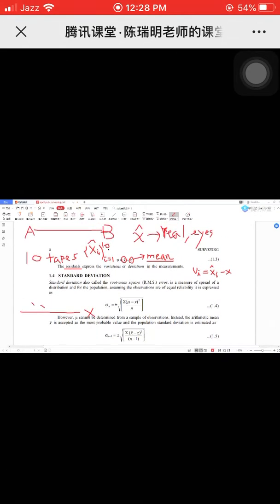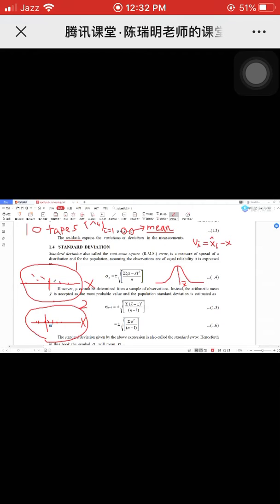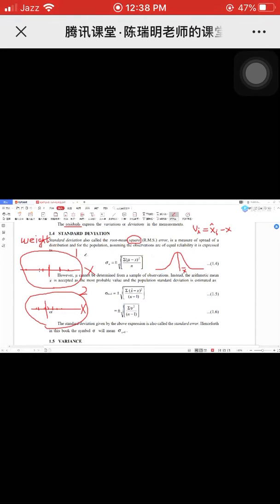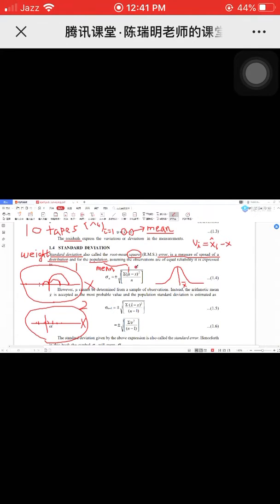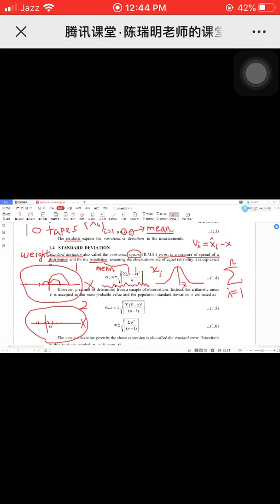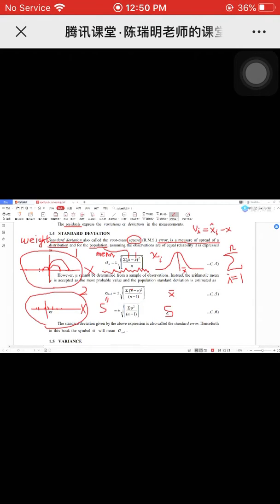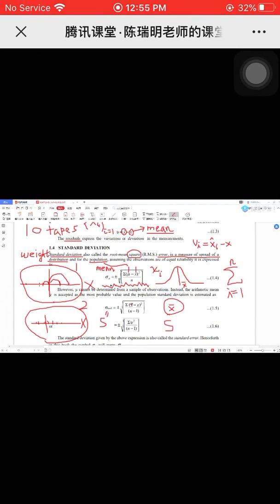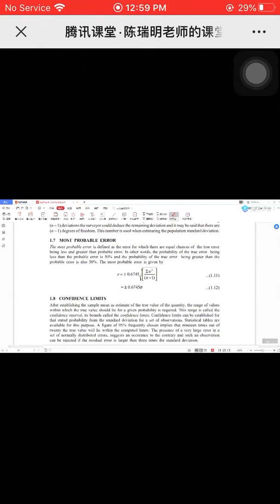March 12, 2020